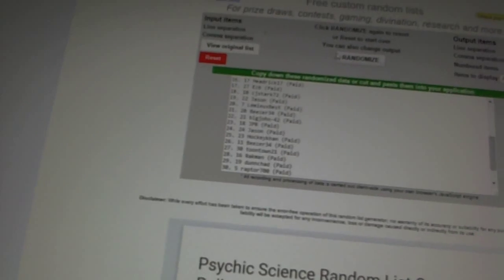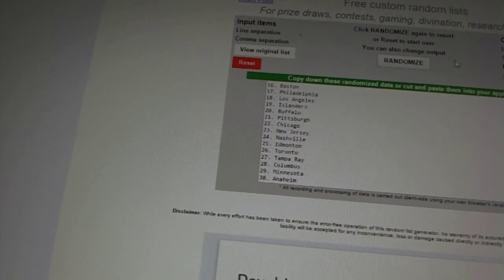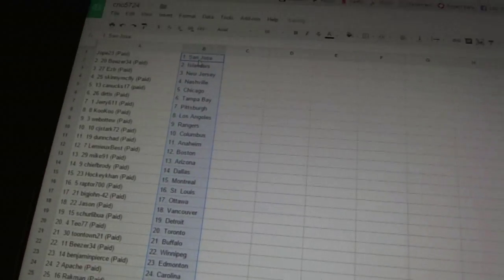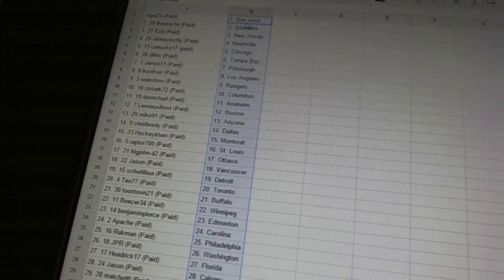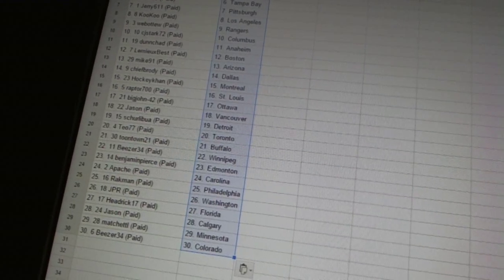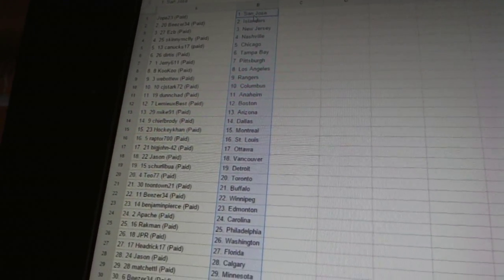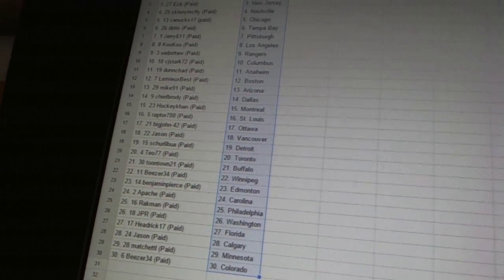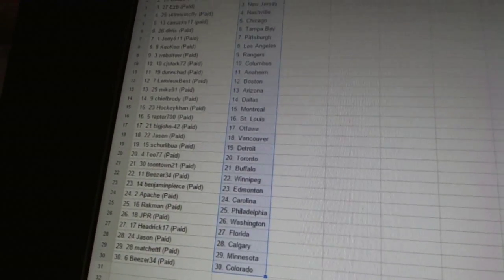C&C #5724 Team Randoms